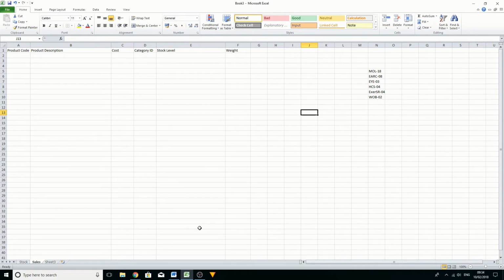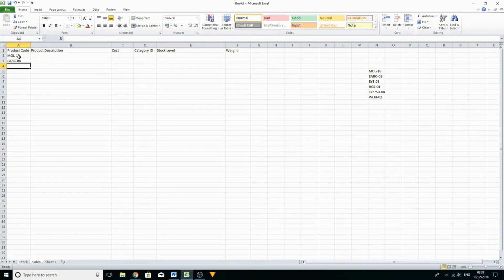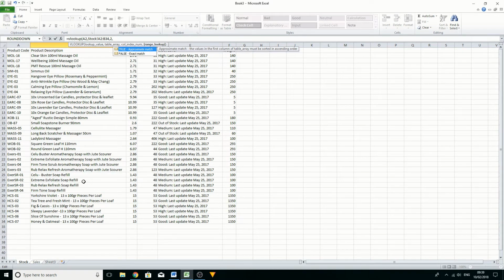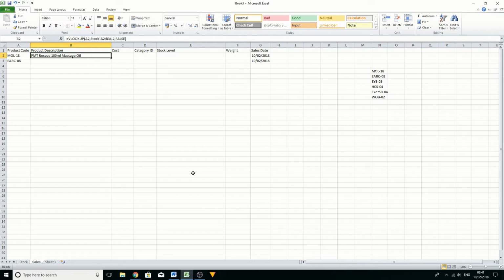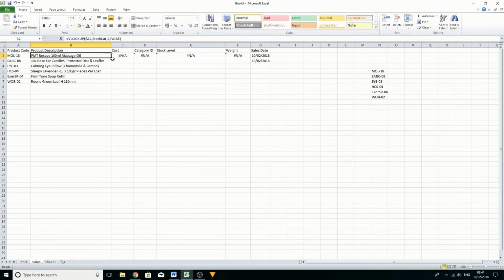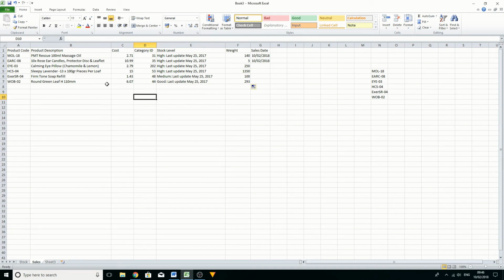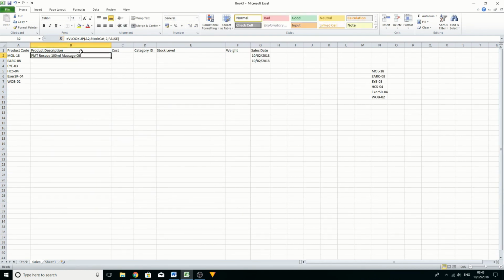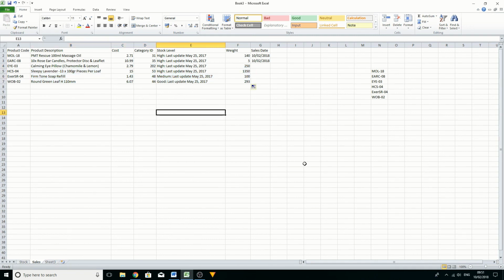How to do a Vlookup in Excel (2018)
How to do a Vlookup in Excel. This video shows you how to do a vlookup in Microsoft Excel. Whether you use Excel 97/2000 Excel 2010 or 2016, vlookups work exactly the same for each version of Excel.

Vlookup in Excel is a really useful tool and it can be used for many different reasons. The Vlookup in excel is such a powerful formula it's one of the reasons why Excel is so loved.

This is a great How to do a vlookup video for anyone wanting to do a vlookup in Excel. Whether you want to do a vlookup in the same sheet or a different tab, this video will help you understand how to do vlookup using Microsoft Excel.